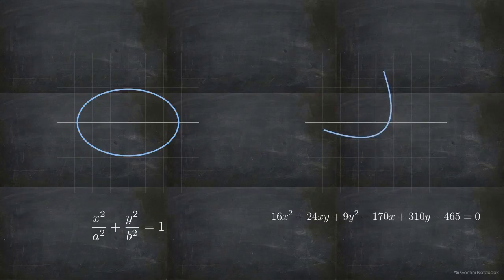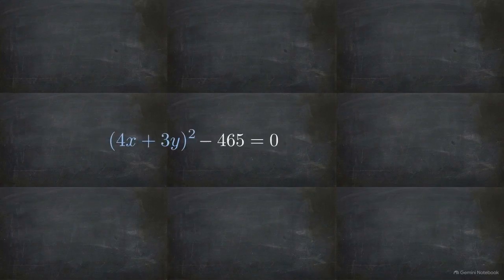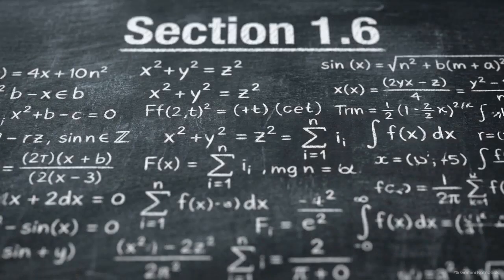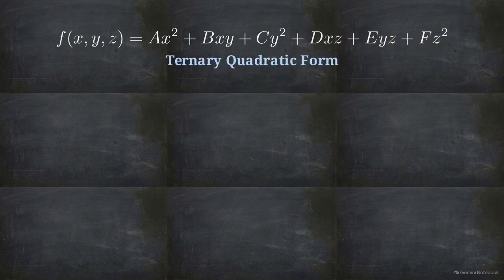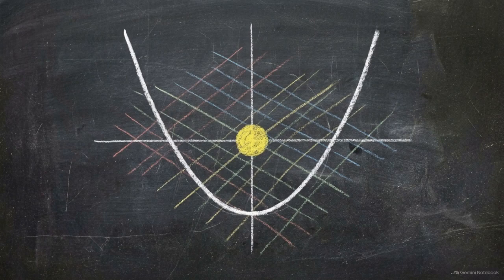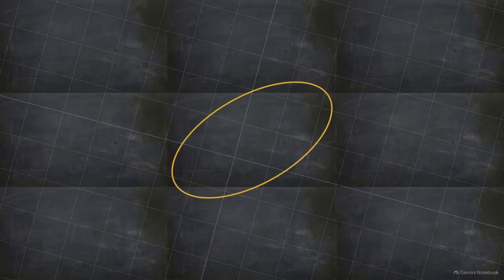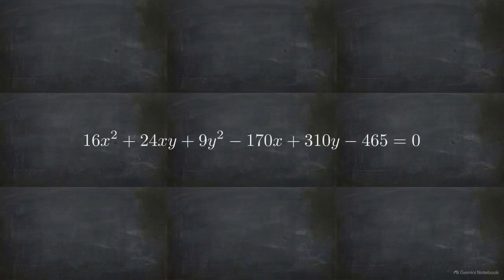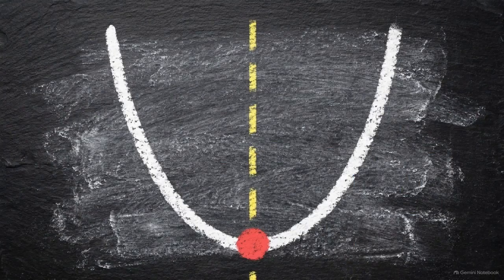Günter and Kuzmin’s Collection of Problems in Higher Mathematics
Based on my translation of "Günter and Kuzmin’s Collection of Problems in Higher Mathematics"